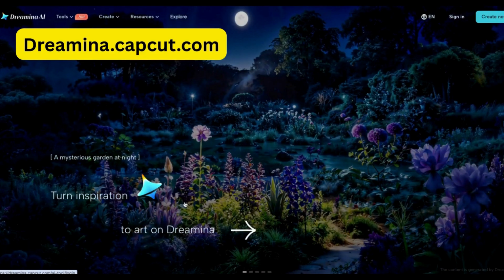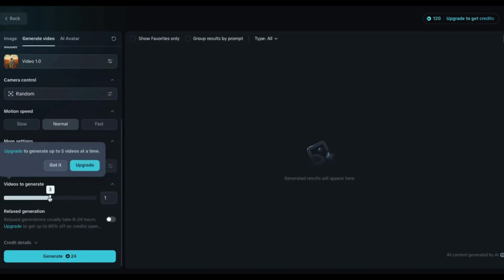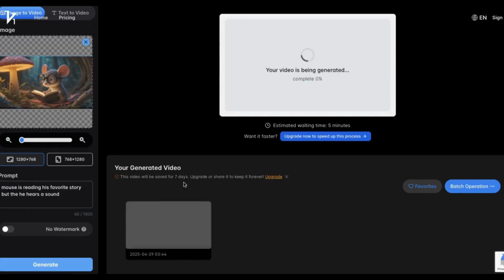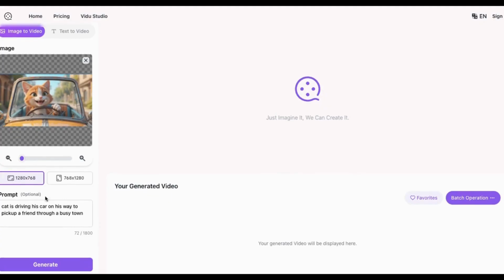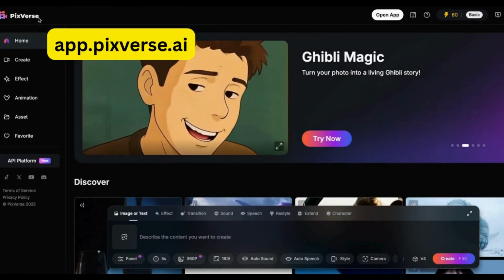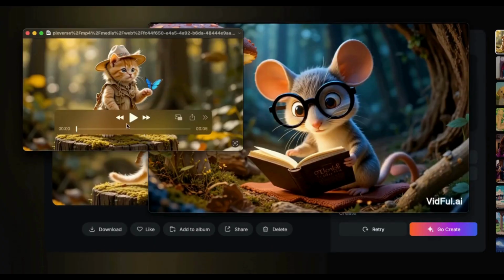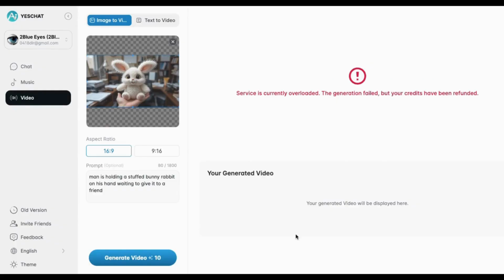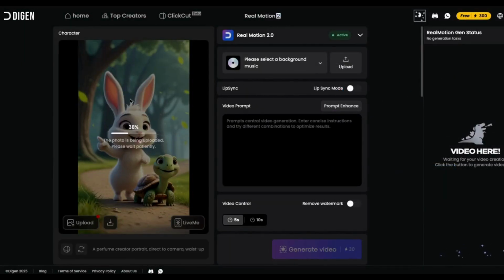6 Amazing FREE AI Animation Tools in 2025: You'll Be Surprised!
6 Amazing FREE AI Animation Tools in 2025: You'll Be Surprised!

How To Make and Animate Your Own Toy Action Figure with AI. How To Create and Animate Your Own Action Figure with AI. Turn Your Still Images Into ANIMATED Video Art with AI. Make Your Still Images MOVE with FREE AI Animation Tools. Animate Your ChatGPT Ghibli AI Action Figure Images for FREE.

Learn how to turn any boring image into a living, breathing animation in seconds — no fancy software, no coding, no stress. In this video, I’m breaking down 6  powerful AI tools you can use for FREE to transform images into jaw-dropping motion videos... with just one click!

Watch Toy Action Figures Come Alive With Free AI Tools!

I’ll cover fast and easy demos for:
Dreamina.capcut.com

Whether you're a content creator, entrepreneur, educator, or just someone who wants to make seriously cool stuff, this is your cheat code to next-level visuals. Animate Photos fast with these free AI tools. Learn more about how to make moving images with ai.

You won't believe how simple many of these tools are to use!

🎬 No experience needed. No expensive apps. Just epic, Free AI Tools and lots of creativity at your fingertips. AI animation free.

TIME STAMPS:
00:00 - Introduction
0:22 - Getting Started
1:03 - Dreamina
2:03 - Vidful
2:58 - Videomaker
3:50 - Pixverse
4:42 - Yeschat
5:37 - Digen
6:54 - Conclusion